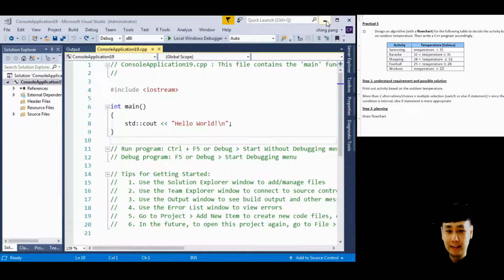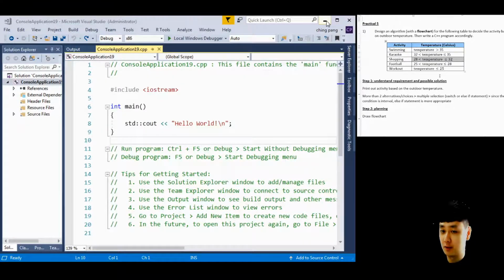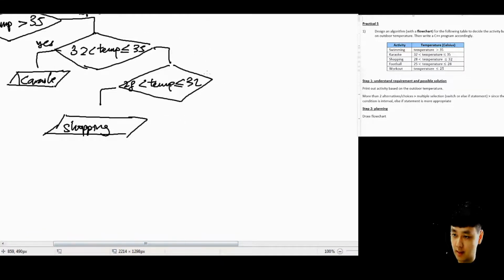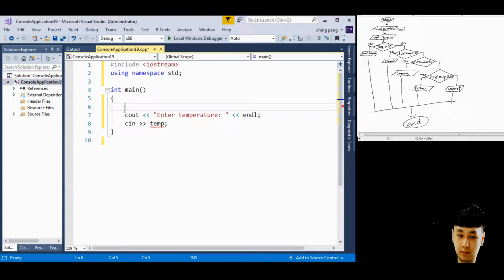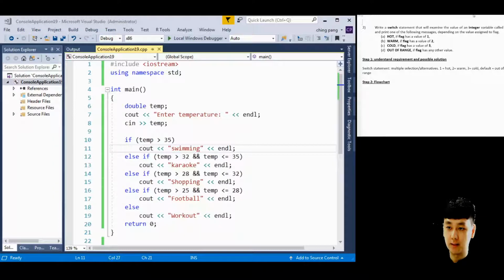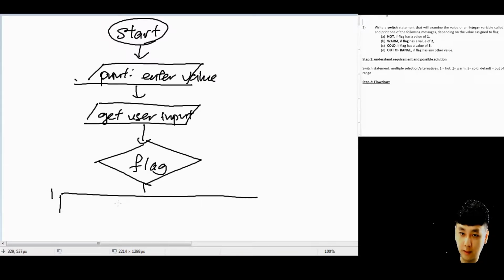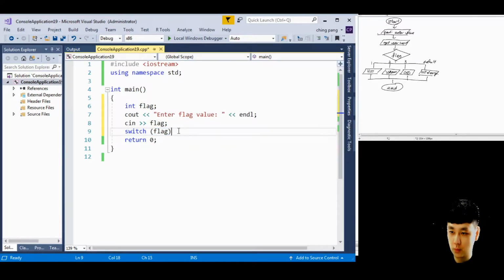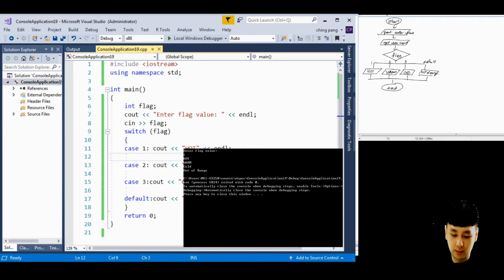Practical@Lesson 5: Multiple selection: else-if VS switch in C++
Questions:
1) Design an algorithm (with a flowchart) for the following table to decide the activity based on outdoor temperature. Then write a C++ program accordingly.

Activity            Temperature (celcius)
Swimming  temperature more than 35
Koraoke       temperature between 32 and 35
Shopping temperature between 28 and 32
Football  temperature between 25 and 28
Workout         temperature less or equal than 25

2) Write a switch statement that will examine the value of an integer variable called flag and print one of the following messages, depending on the value assigned to flag.
(a) HOT, if flag has a value of 1,
(b) WARM, if flag has a value of 2,
(d) OUT OF RANGE, if flag has any other value.